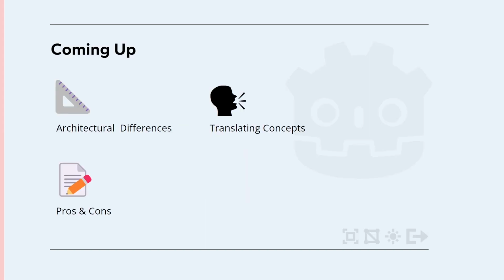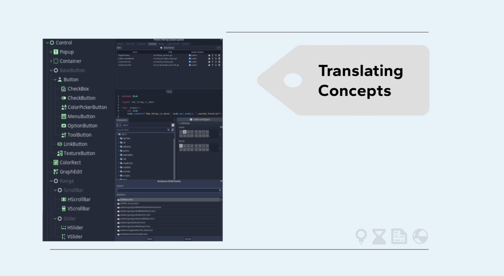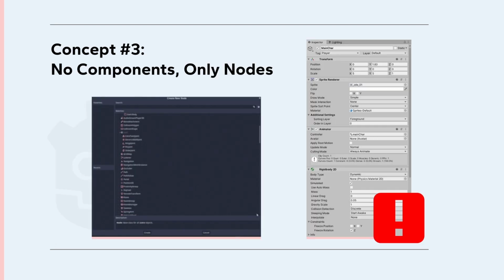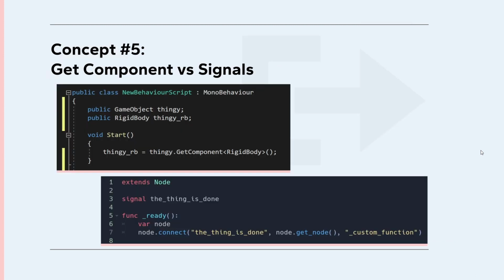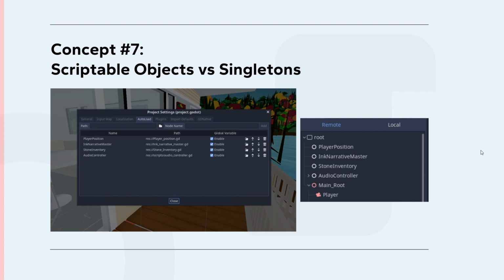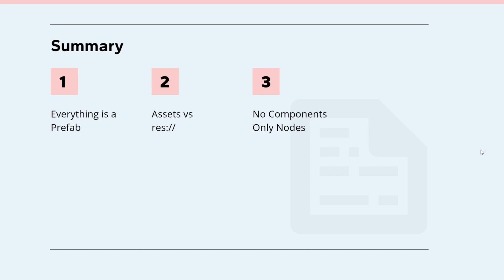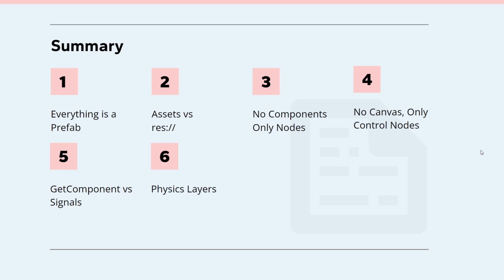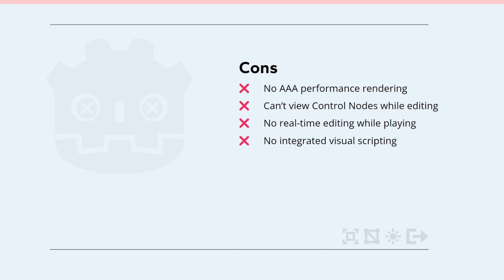Unlearn Unity: Godot for the Solo Developer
A recording of a talk I gave last year encouraging students and academics to consider Godot as an alternative to Unity with some notes on translating design concepts.

Given all the recent *news* about Unity's new fee system, I thought it appropriate to finally put this online. Hopefully some of the concepts and ideas covered will inspire folks to make the switch.

As always, I'm open to comments and feedback!